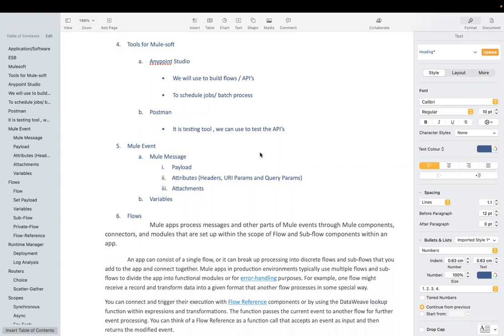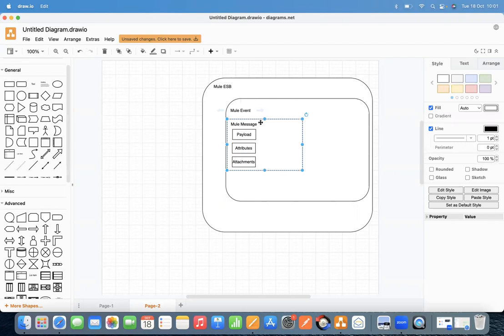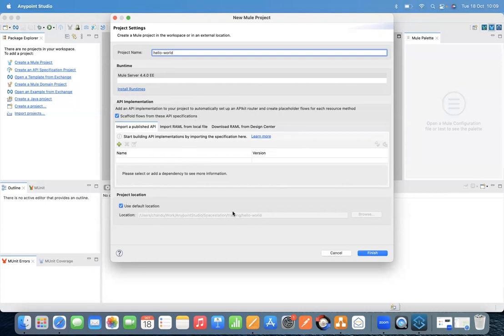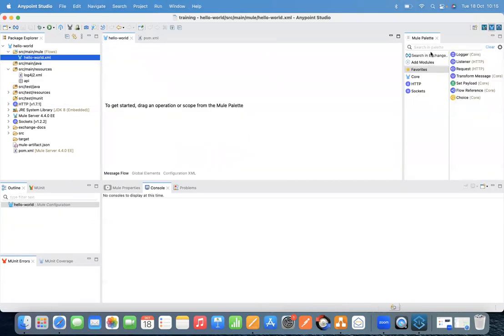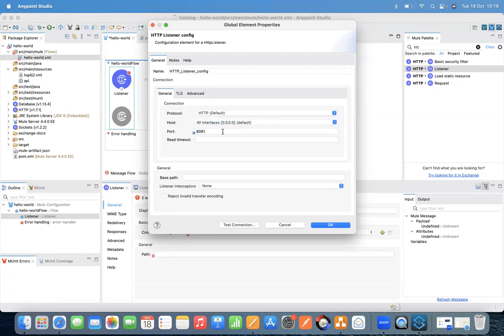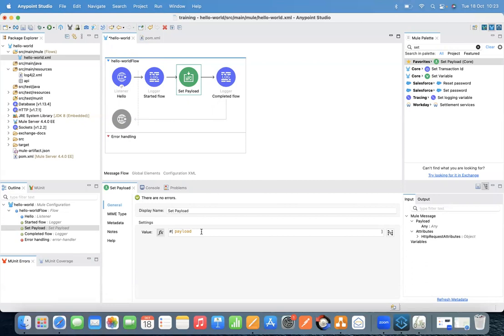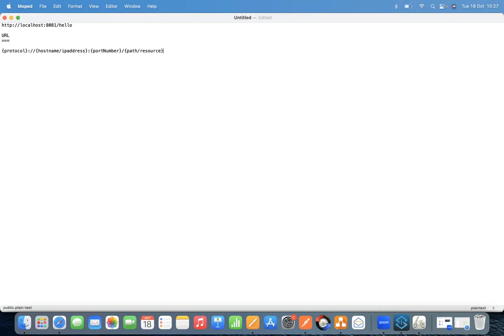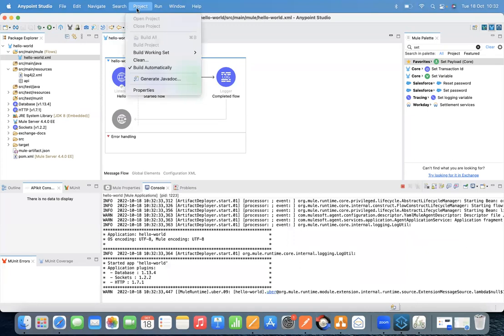Part 1-Session 4|Mulesoft Telugu Tutorial |Develop MuleSoft Hello World API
In this session we will gain knowledge of Mule Anypoint Studio, URL, Build Helloworld API, Test in local machine